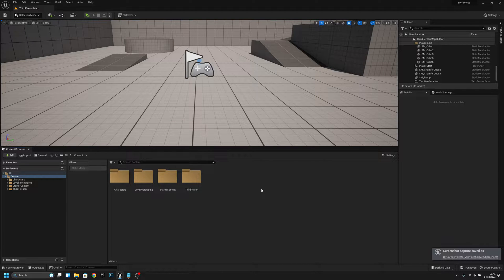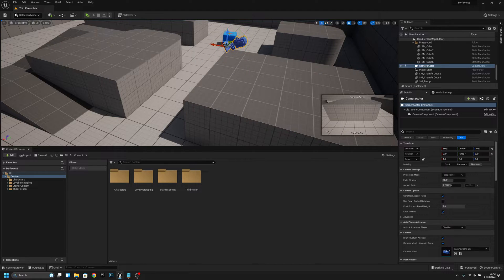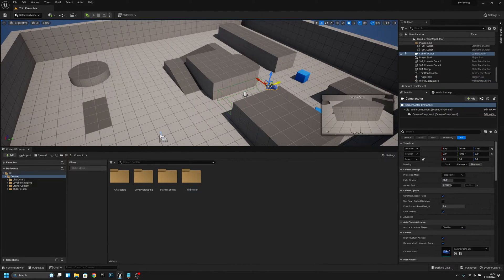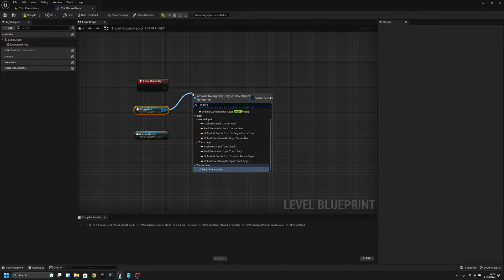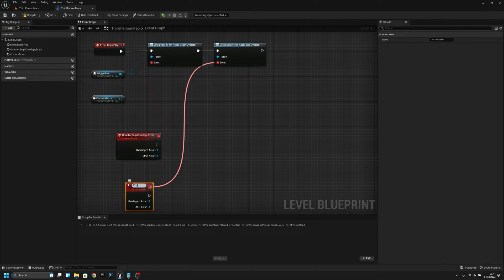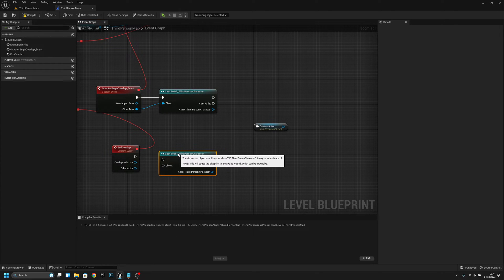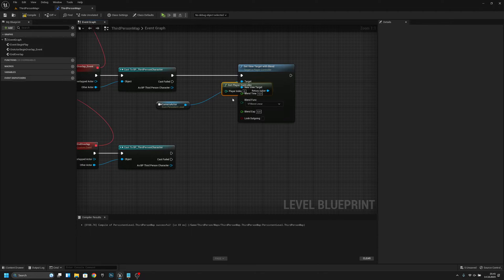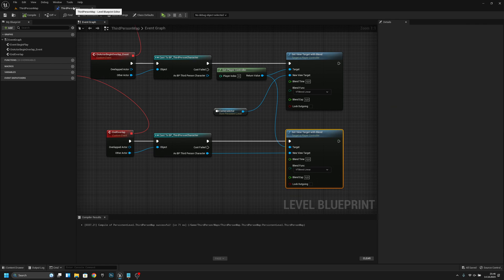Change CAMERA with triggerbox - Unreal engine 5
Learn how to change the camera with a TriggerBox in Unreal Engine 5 super easily! In this tutorial, I’ll show you the simple way to switch cameras in UE5 using Blueprints, perfect for beginners and anyone making gameplay with multiple camera views.

Follow step-by-step as we set up a camera change using TriggerBox in UE5, including trigger detection, Blueprint setup, and smooth camera transitions. This method works for level design, cutscenes, or gameplay events, making it the perfect UE5 camera switch tutorial for your projects.